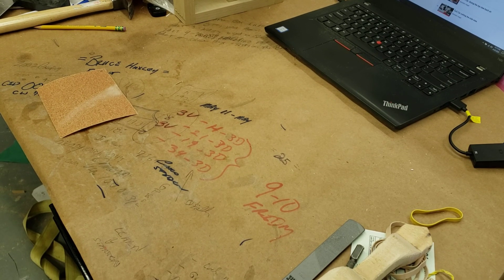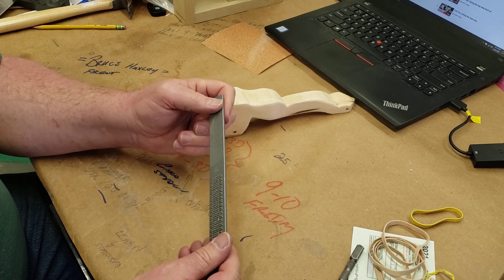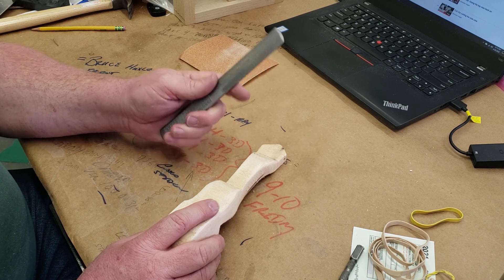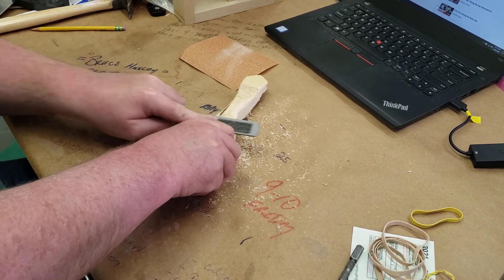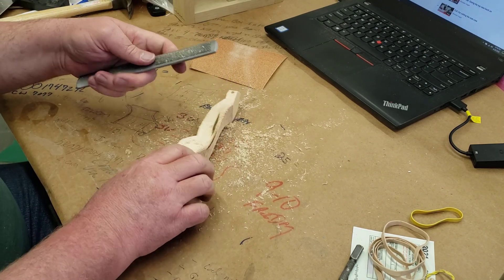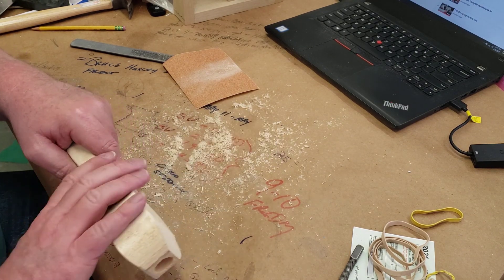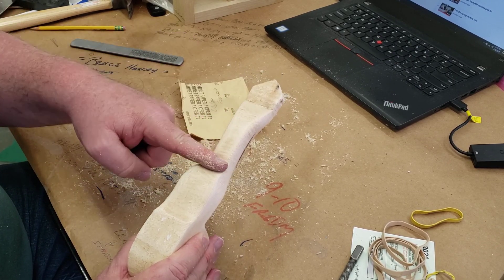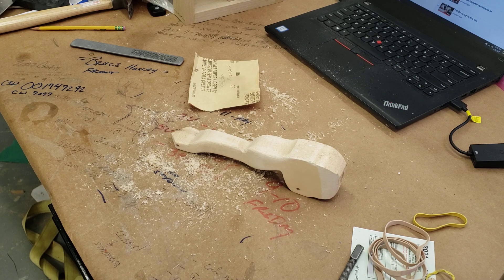Part 8 Co2 Car - File and Sanding for several hours.